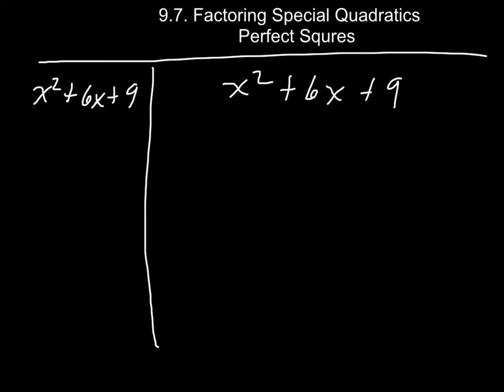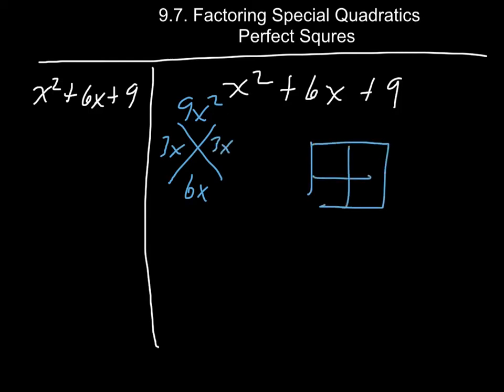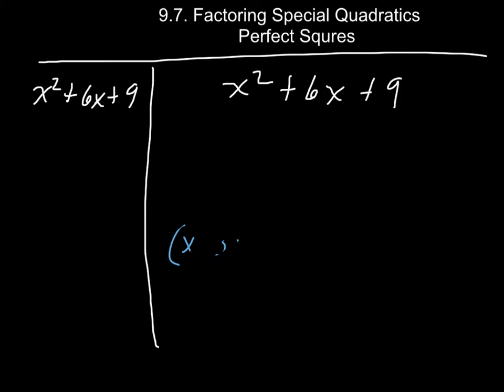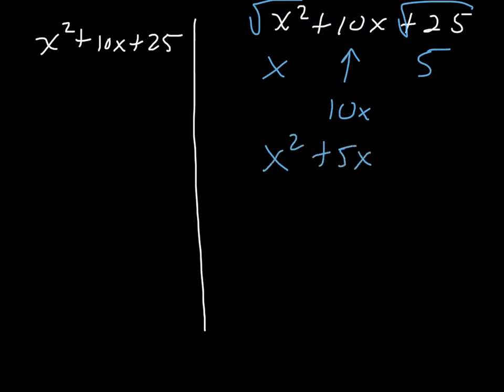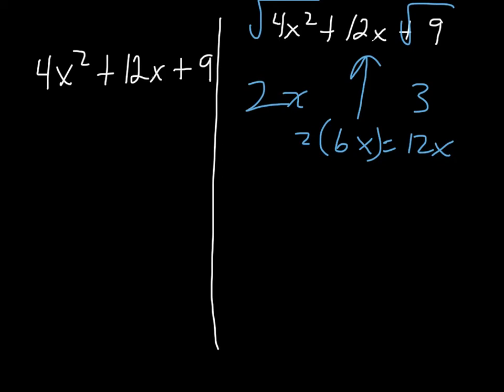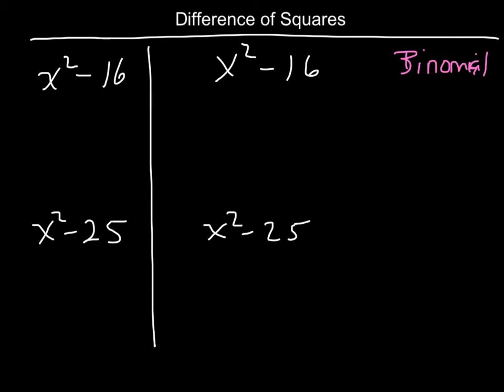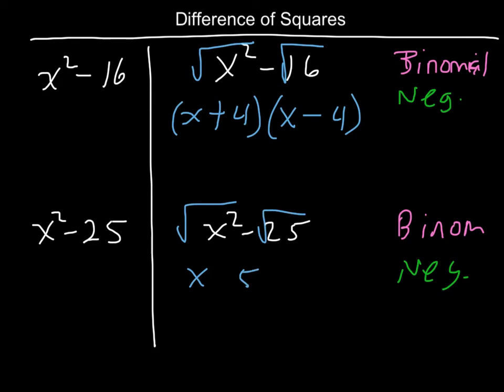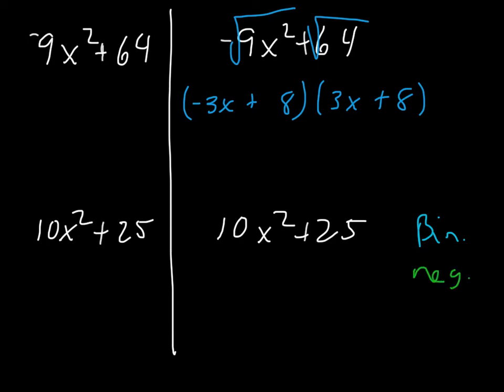9.7 Factoring Special Quadratics